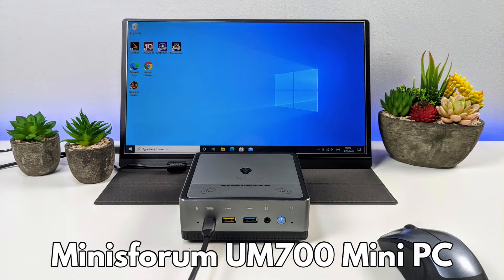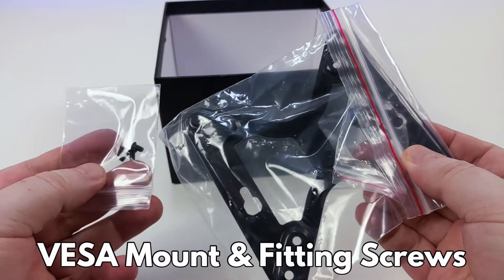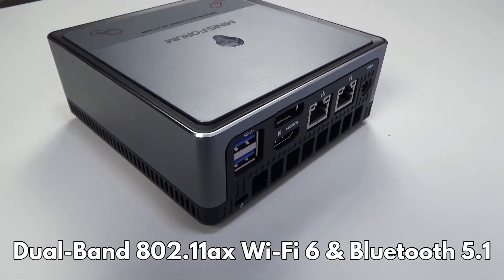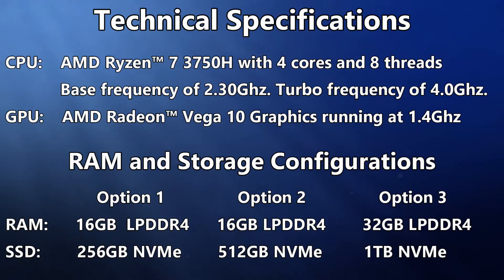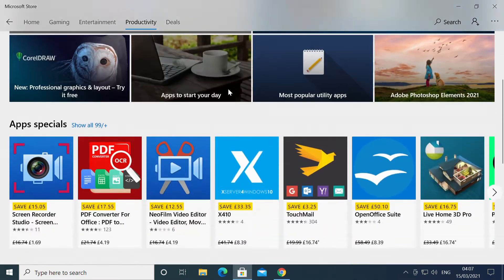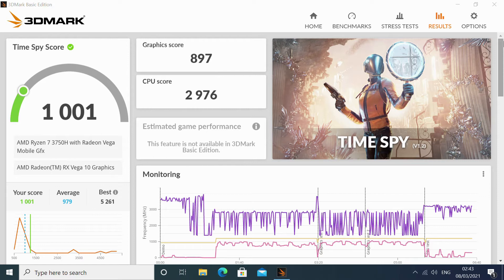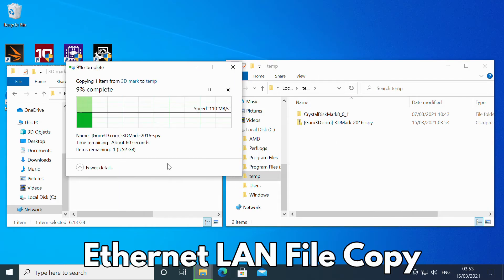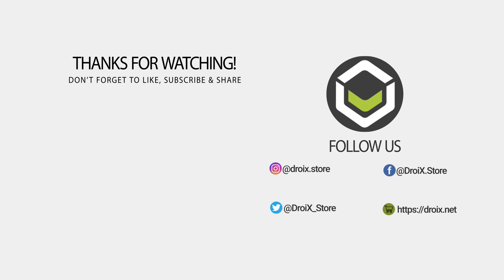Minisforum UM700 AMD Ryzen 7 Mini PC Unboxing and Demo - With DISCOUNT code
The Miniforum UM700 Mini PC features an AMD Ryzen 7 3750H CPU and Vega 10 GPU supporting up to 4.0GHz and 1.4Ghz respectively. It is available in three configurations; 16GB LPDDR4 RAM & 256GB NVMe PCI-E SSD, 16GB LPDDR4 RAM & 512GB NVMe PCI-E SSD and a massive 32GB LPDDR4 RAM and 1TB NVMe PCI-E SSD.

Other features include DisplayPort, HDMI and USB Type-C for up to three monitor displays. Two 1GB/sec Ethernet ports, 802.11ax Dual-Band Wi-Fi 6 and Bluetooth 5.1. There is also space inside for a 2.5” HDD or SSD. Measuring only 5 x 5 x 1.8 inches the Minisforum UM700 is one of the smallest and most powerful miniPC for your home or office work.

0:00 Intro
0:26 Unboxing
2:59 Technical Specs
3:51 Windows Demo
4:15 Benchmark Intro
4:33 PCMark Benchmark
4:55 3DMark Benchmark
5:19 Cinebench Benchmark
5:35 DiskMark Benchmark
5:53 WiFi Speed Test
6:15 LAN File Copy Test
6:28 Gaming Performance
6:45 Summary